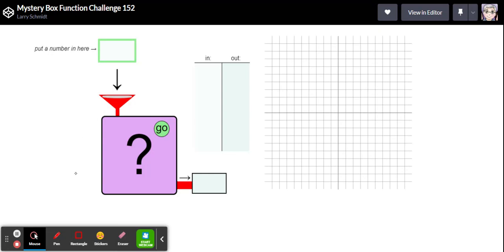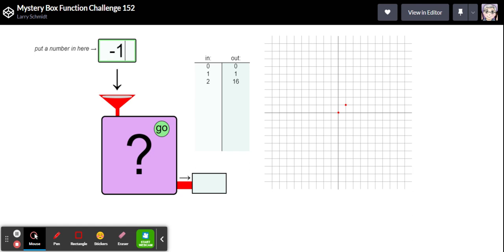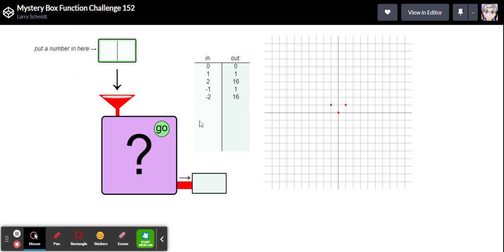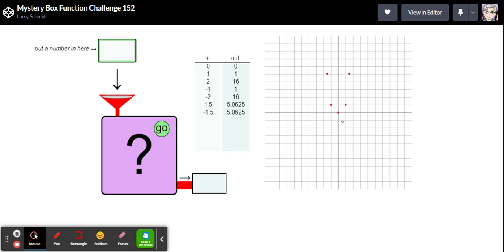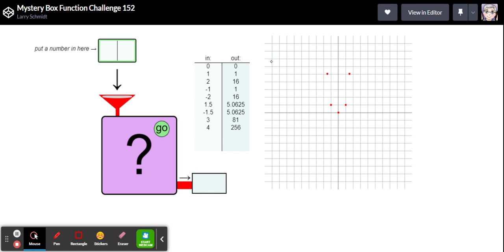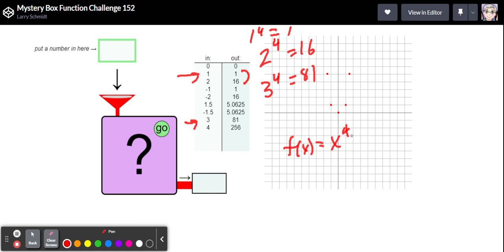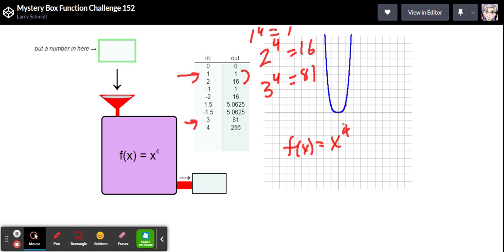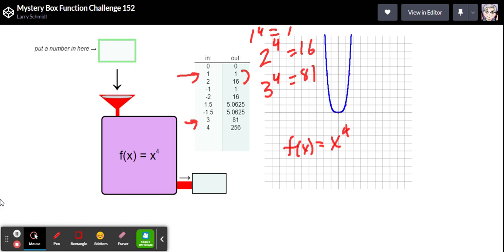Mystery Box Function Challenge 152